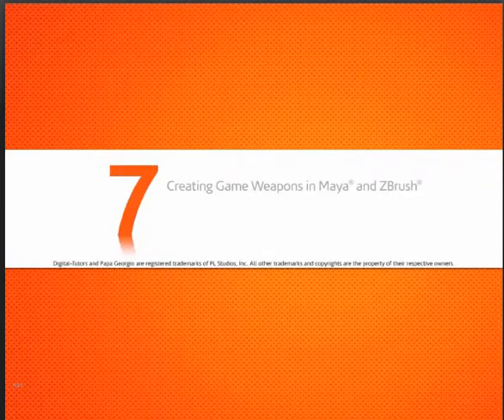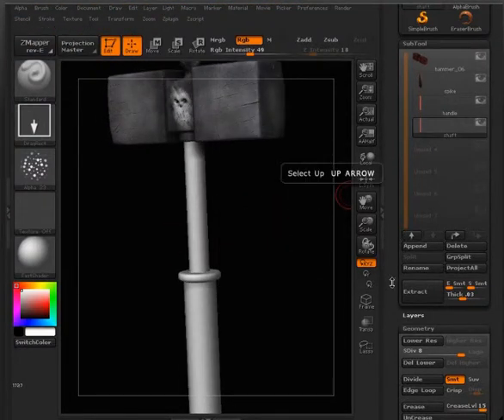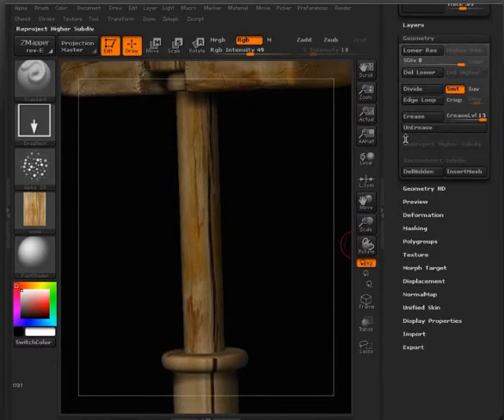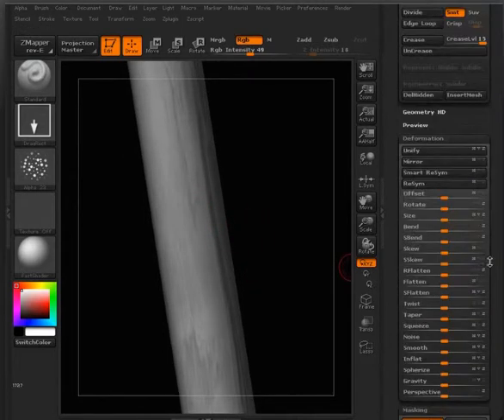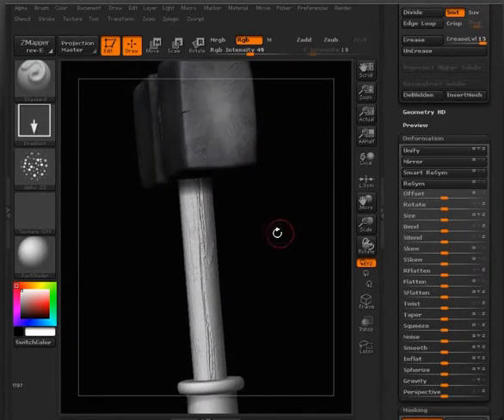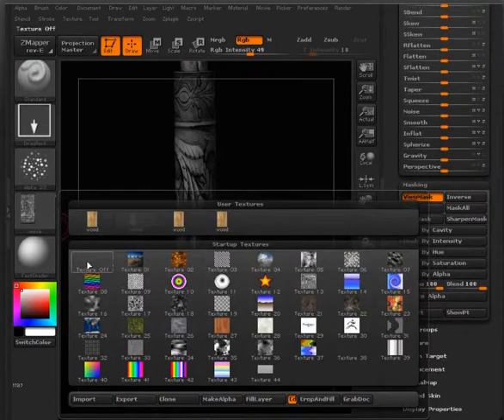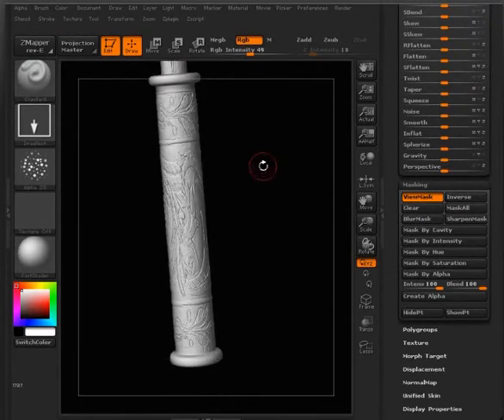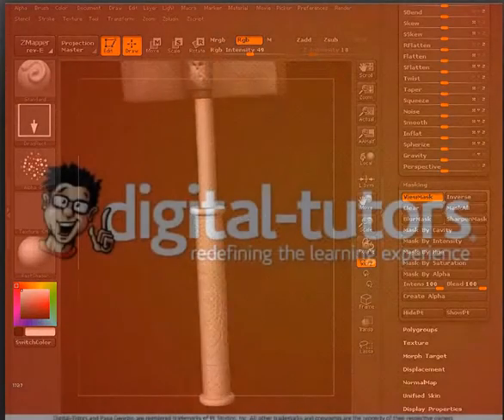07 Deforming the handle geometry with textures 07